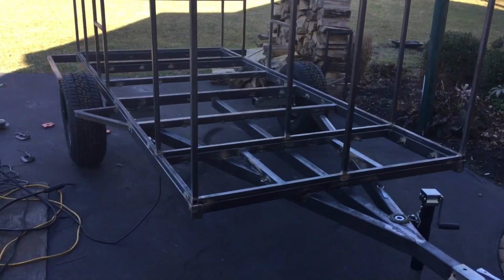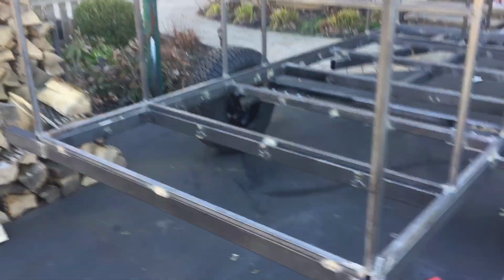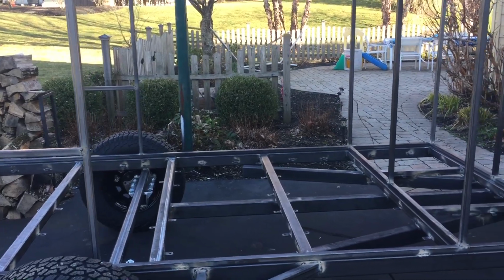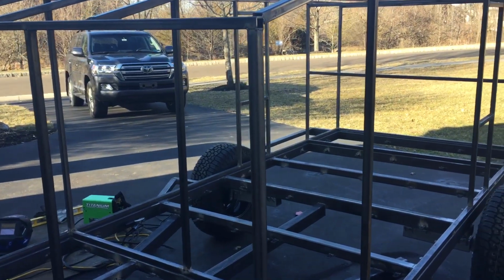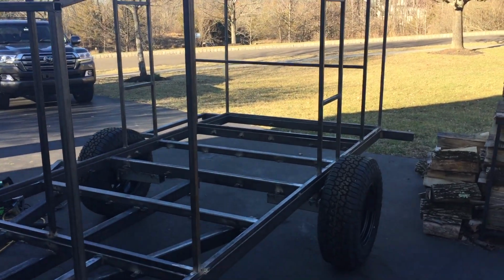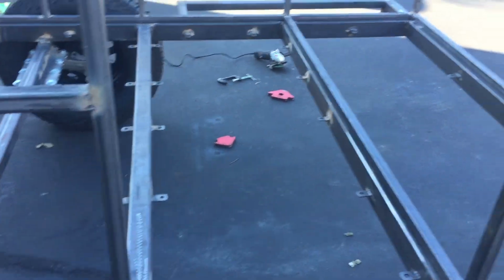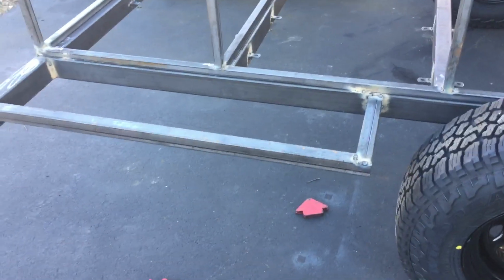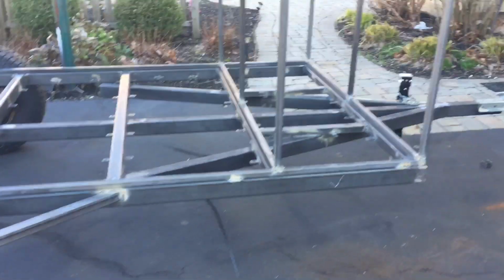Day 6 and 7 camper build using titanium 125 harbor freight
Steel camper build. Welding with titanium 125 harbor freight square top